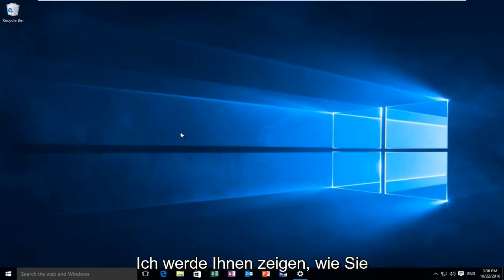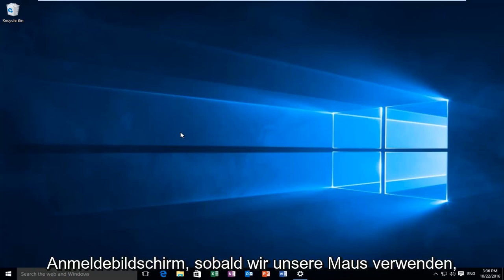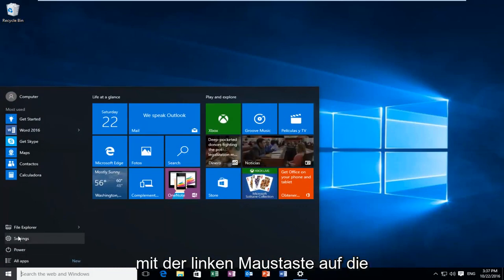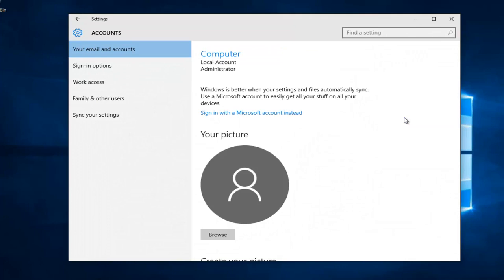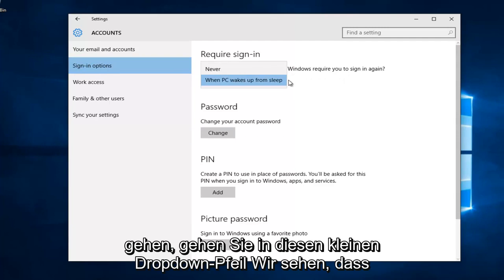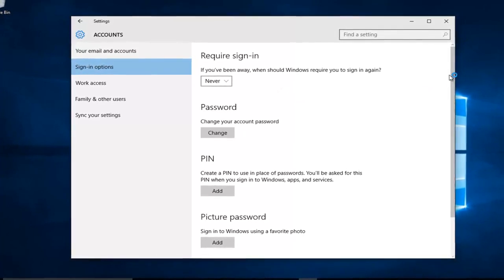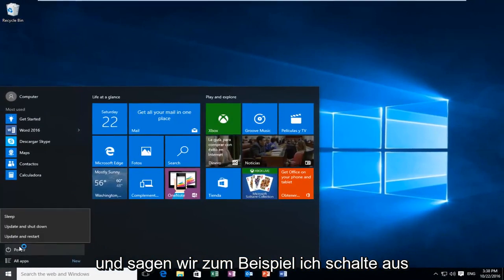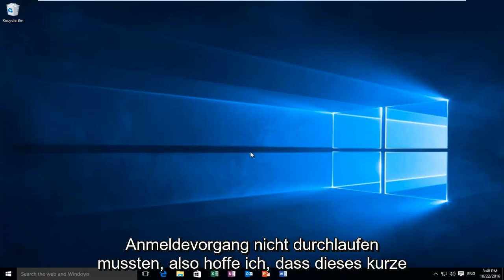Windows-10-Sperrbildschirm deaktivieren oder anpassen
In diesem Tutorial erfahren Sie, wie Sie den Sperrbildschirm deaktivieren, der angezeigt wird, nachdem Ihr Computer im Ruhezustand war und gerade aufgewacht ist. Wenn Sie den Sperrbildschirm deaktivieren möchten, nachdem sich Ihr Computer im Energiesparmodus befand, ist dieses Tutorial genau das Richtige für Sie.

Wenn Sie Windows 10 aufwecken, nachdem es in den Ruhezustand versetzt wurde, wird Ihnen der Sperrbildschirm angezeigt. Sie müssen dann Ihr Passwort eingeben, um Windows 10 wieder verwenden zu können. Für diejenigen, die das Gefühl haben, dass sich ihr Computer in einer sicheren Umgebung befindet, kann diese Funktion ärgerlich sein, da einige zusätzliche Schritte erforderlich sind, um zu dem zurückzukehren, was Sie gerade tun. In diesem Tutorial wird erklärt, wie Sie die Aufforderung zur Eingabe Ihres Kennworts beim Aufwecken von Windows 10 deaktivieren können.